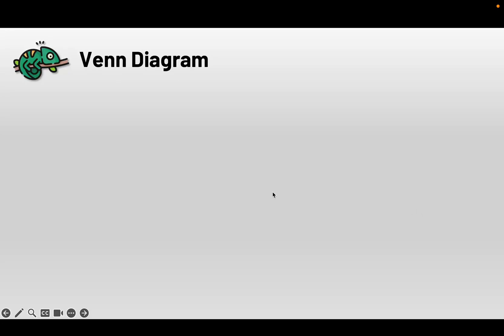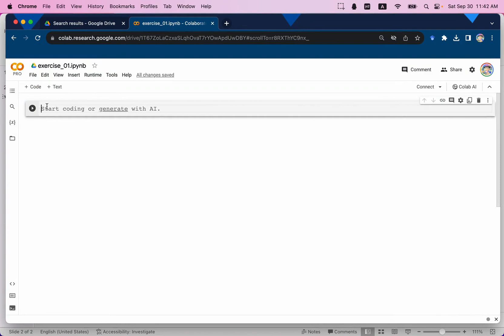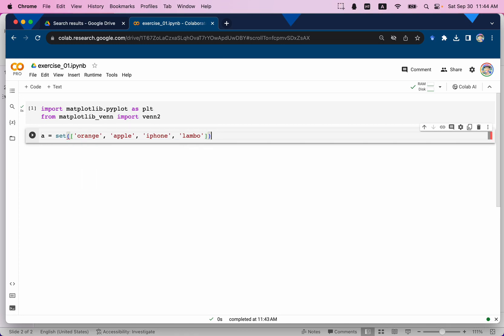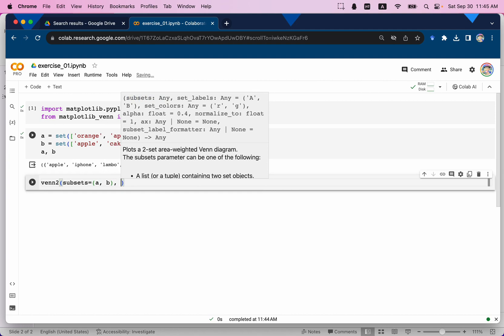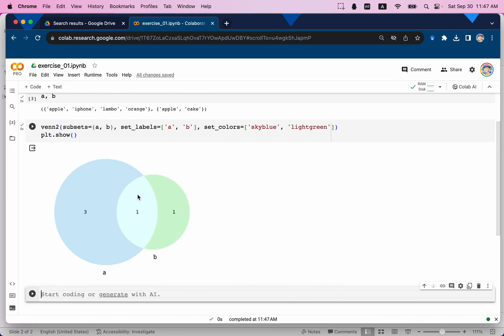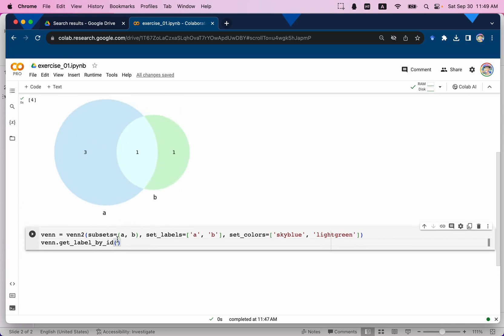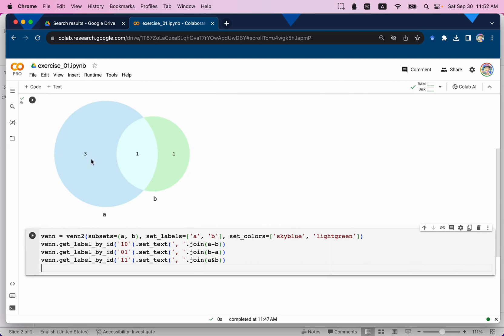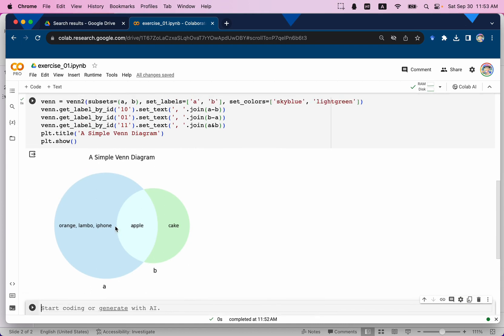Visualize Venn Diagram through Python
This tutorial is about how to create venn diagram using python.